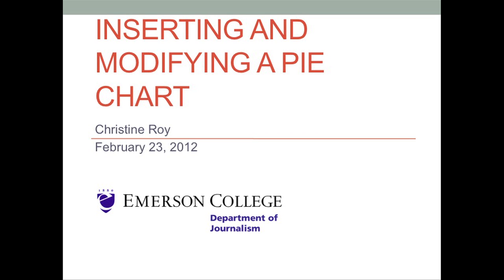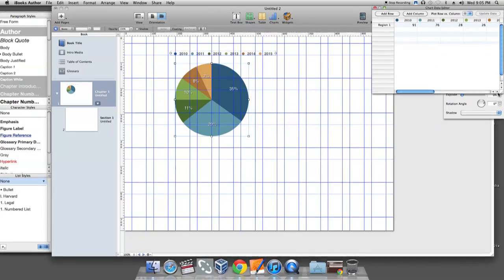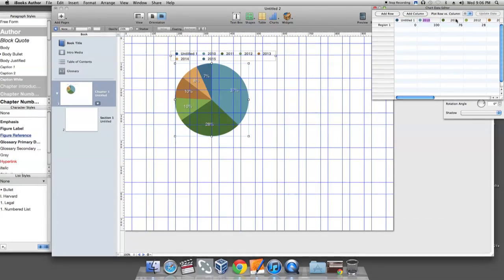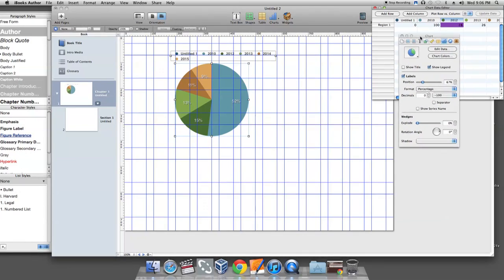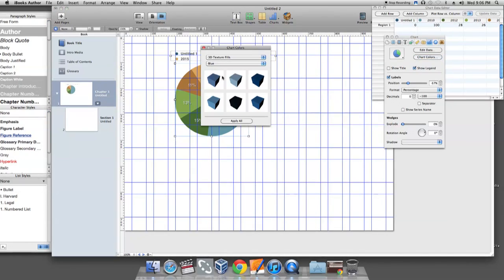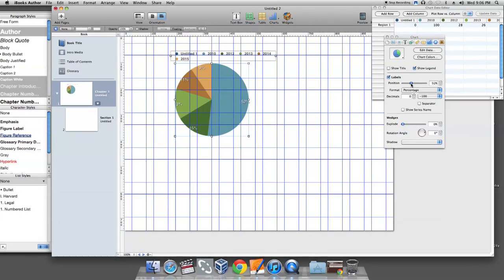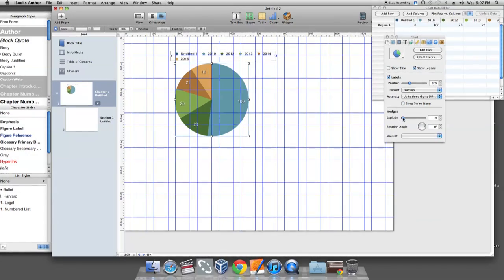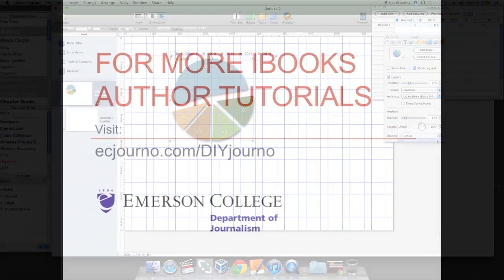iBooks Author Tutorial - Inserting and Modifying a Pie Chart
In this tutorial you will learn how to insert and modify a pie chart in iBooks Author.
To start click Insert from the iBooks Author toolbar. Select chart, pie. Upon opening a pie chart, the chart data editor box will pop up. To make it larger, pull out at the corners. You can edit the data by changing the numbers in the row labeled Region 1.  You can add additional rows or columns by clicking add row or add column. Adding another column adds another piece of the pie.
While still inside the chart data editor, you can edit the data by double clicking the area where 2010 is written. With a single click, a column will be highlighted and you can use the delete key on your keyboard to delete it.
The chart edit box also pops up. Here you can edit the details of your chart. Clicking edit data shows or hides your data box. Click chart colors to change the colors of your chart. Click show title to show or hide your title. Unchecking the labels box hides the percentages. You can move their position by sliding the position bar.  Use the format drop down menu to change the format of your data. By checking the show series name box you can include the title of each section on the graph. By sliding the explode scrubber you can separate out the pieces of the pie. Using the rotation angle scrubber you can change the position of the pieces of the pie. By using the shadow drop down menu you can create a shadow for the whole pie by choosing group or the individual pieces by selecting individual.
That is how you insert and modify a pie chart in iBooks Author.